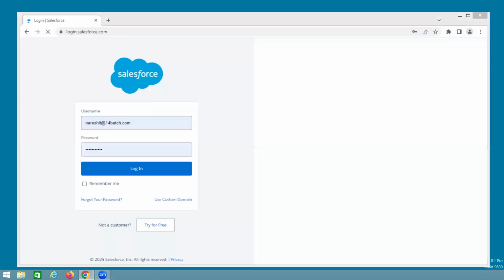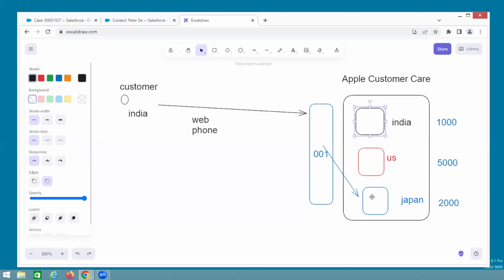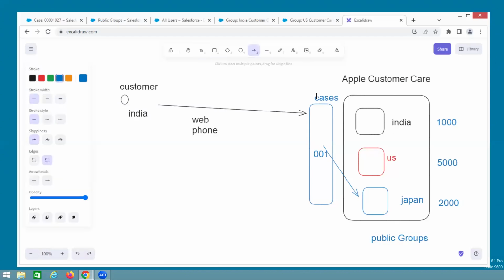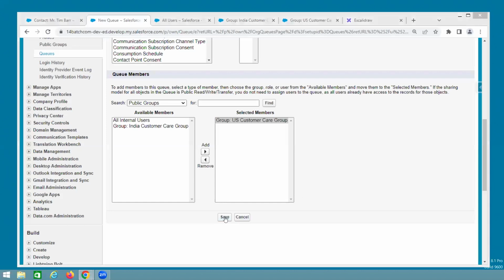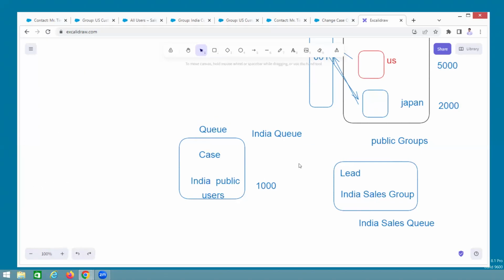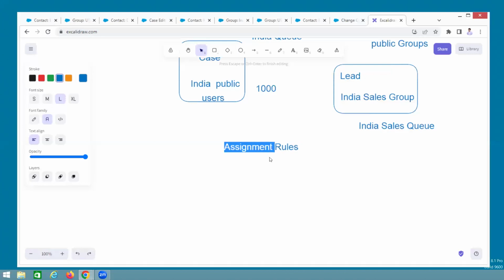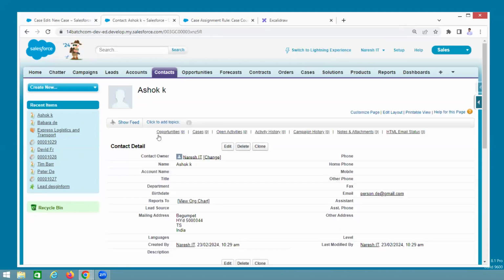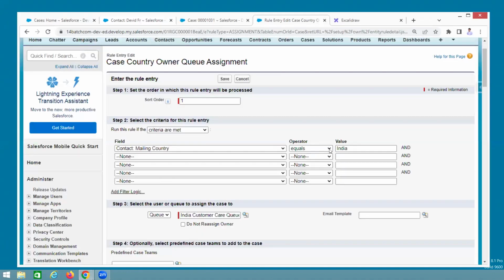Salesforce class 18 | Learn CRM, Admin & Dev Tools